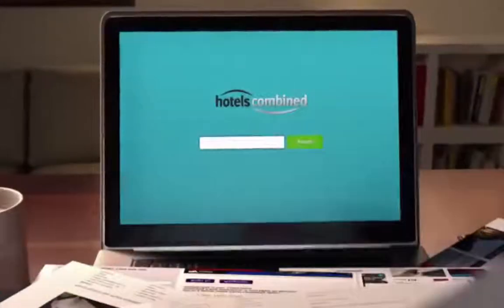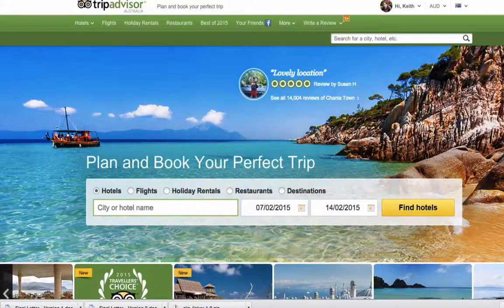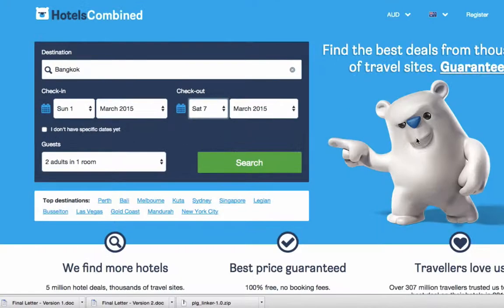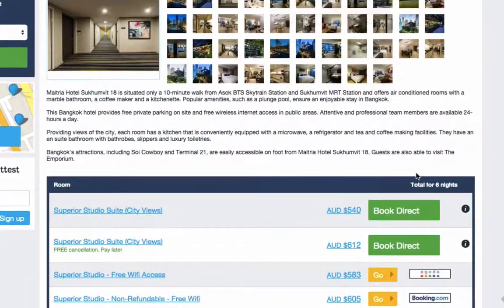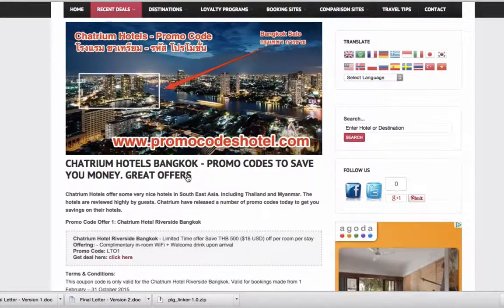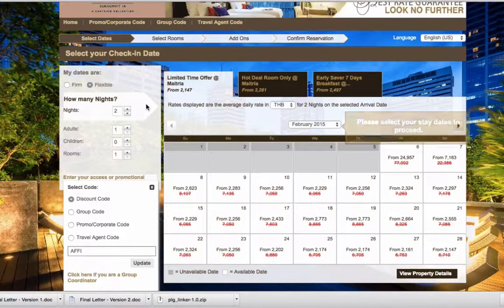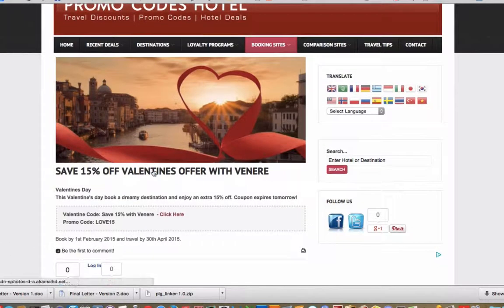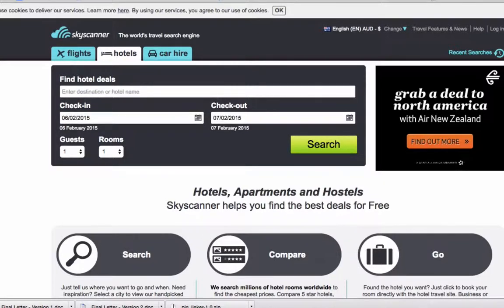Tips on using Hotel Comparison Website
Tips on using Hotel Comparison Websites and how to get best discounts. See list of comparison websites and more tips